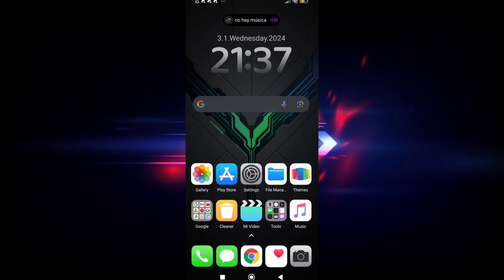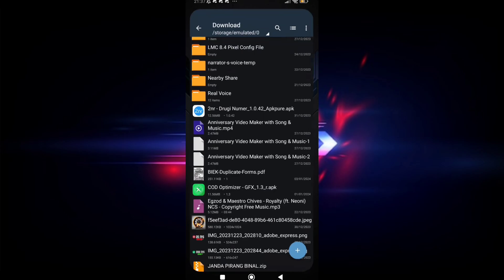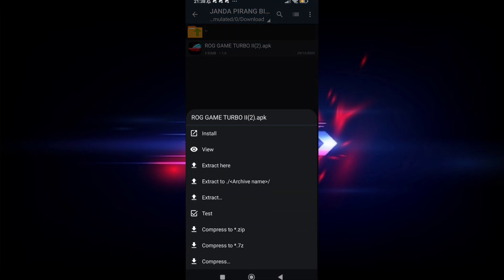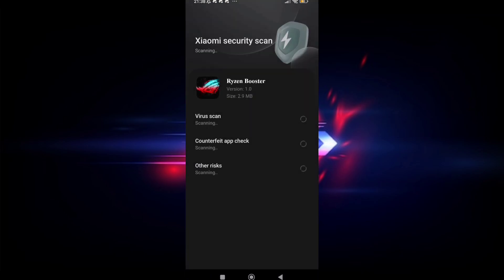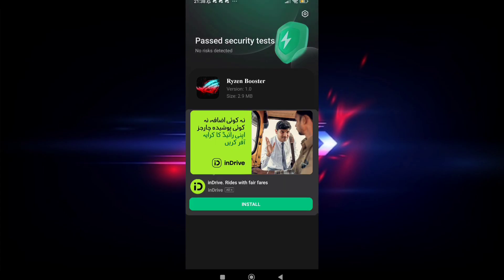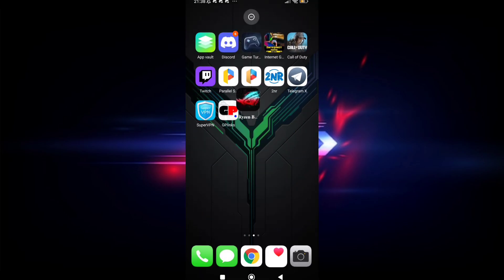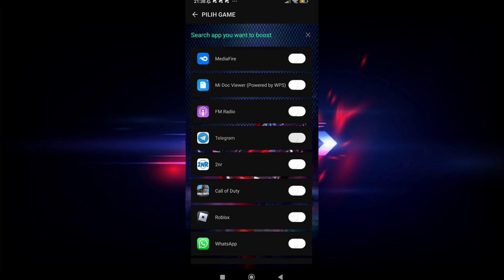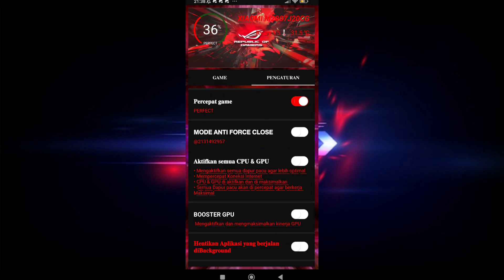Rog game Booster | Low end Android | Boost FPS Lag Fix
related title-

Cover Tags -
Gltools
Overclocking
overclock android without root
overclock android
performance
tweak performance